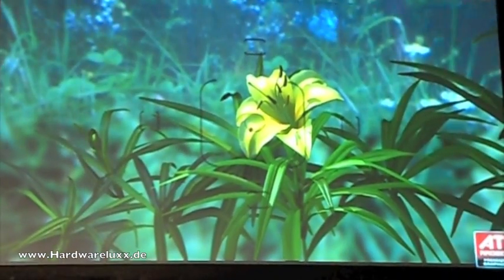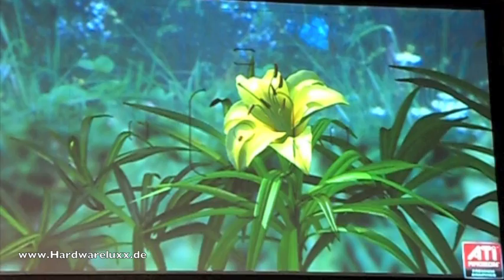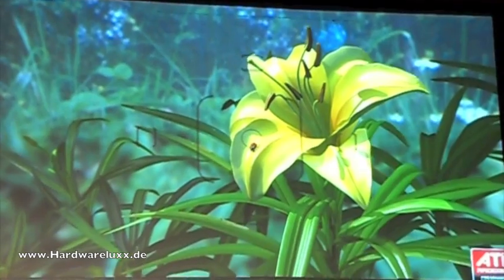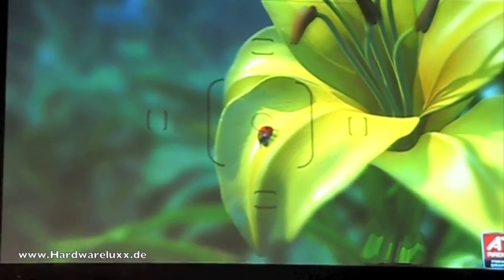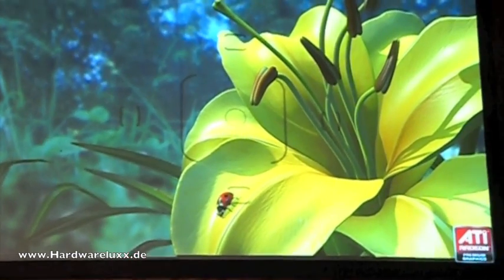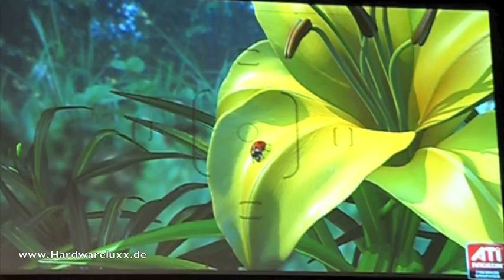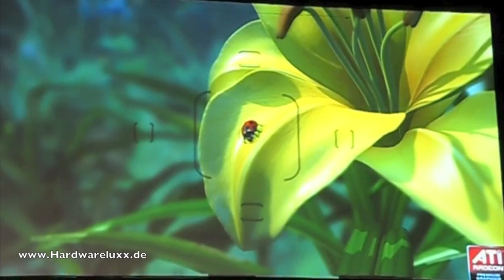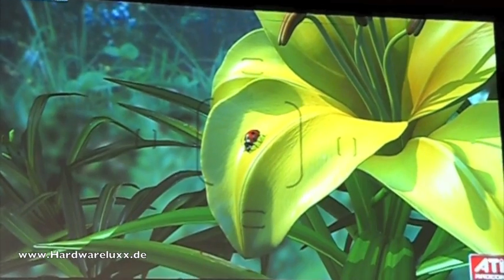DirectX 11 - Depth of Field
DirectX-11-Techdemo zu Depth of Field auf der ATI Radeon HD 5870